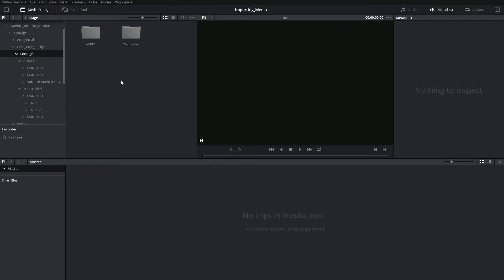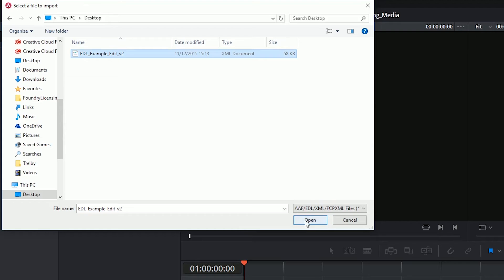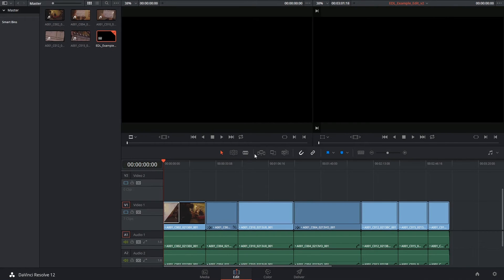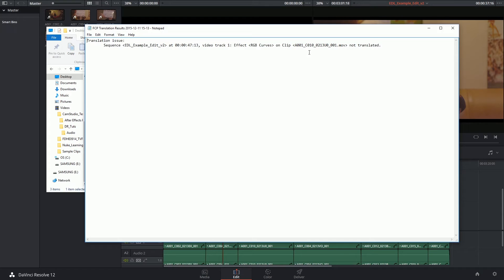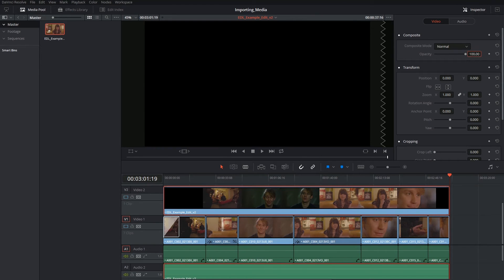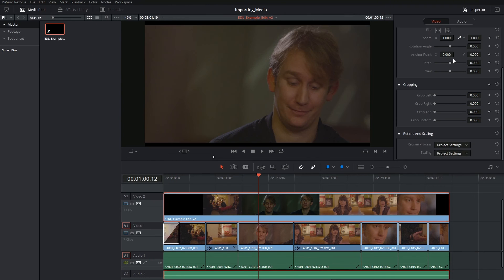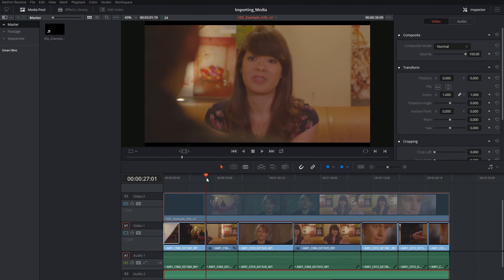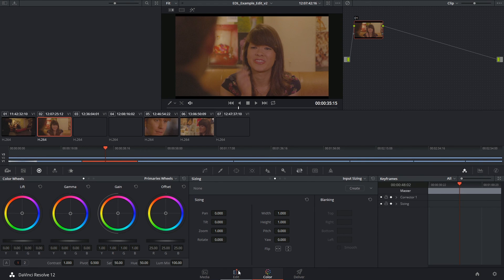DaVinci Resolve 12 - 14b Migration in Post - Importing and Conforming EDLs/XMLs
Continuation of the previous 'Migration in Post' video, this time focusing on the second half of the workflow - importing and conforming an EDL file (.edl and .xml formats). Known migration issues addressed.

00:10 - .edl migration workflow
00:33 - .xml migration workflow
01:42 - conforming
04:23 - conclusion